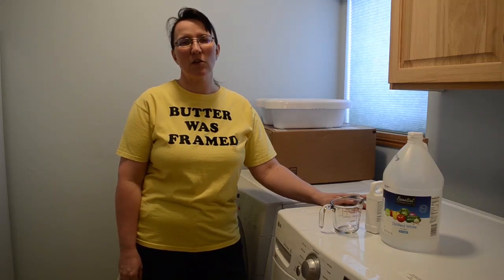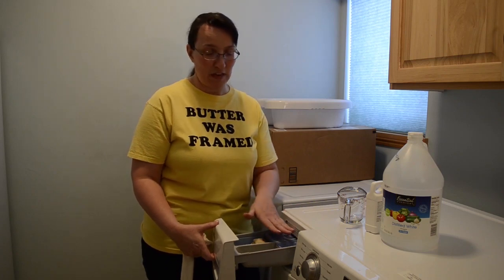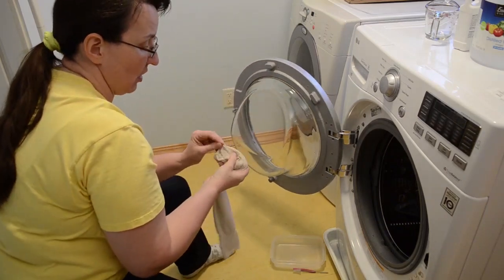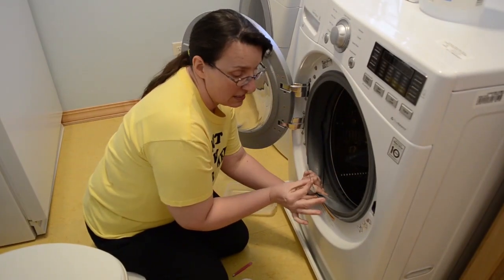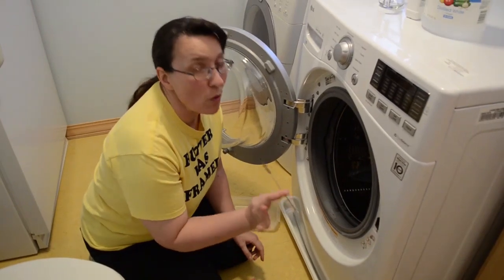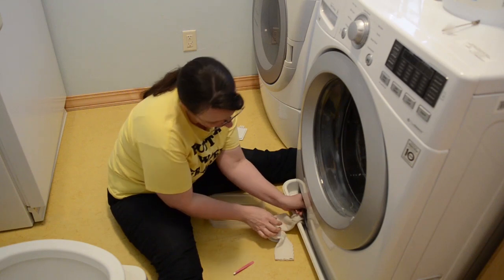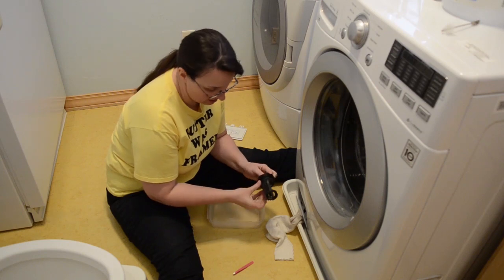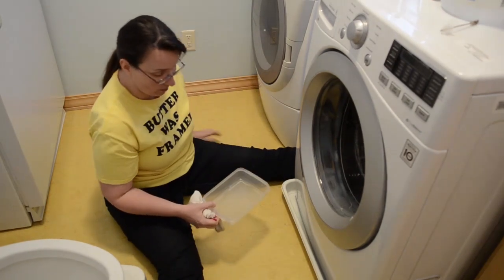Washing Machine Smells - How to Get Rid of the Stink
Does your washing machine stink? I'll walk you through how to clean and deodorize your machine from top to bottom.

For more details and tips to avoid the odor in the first place,